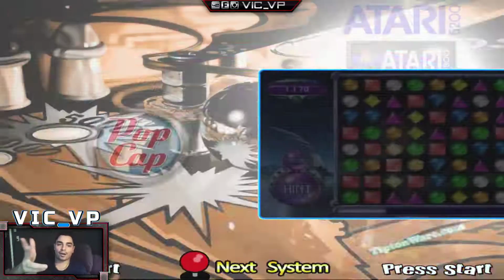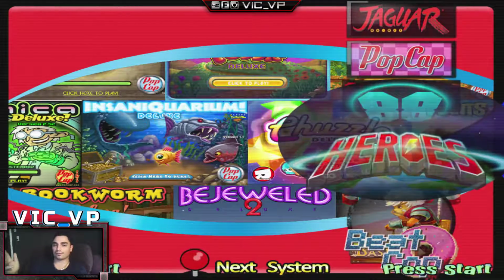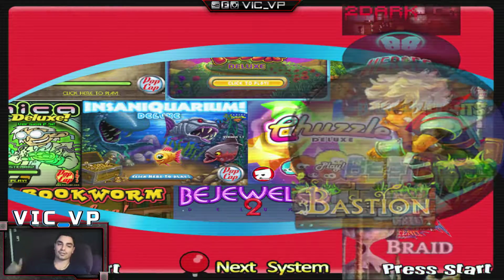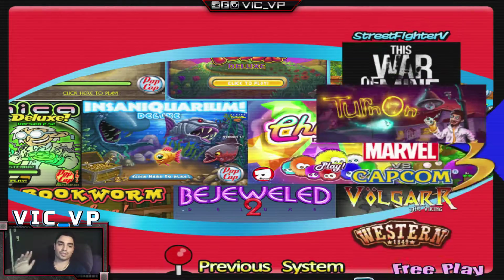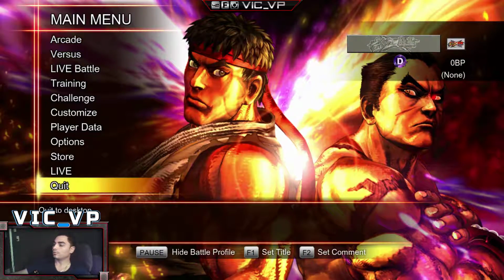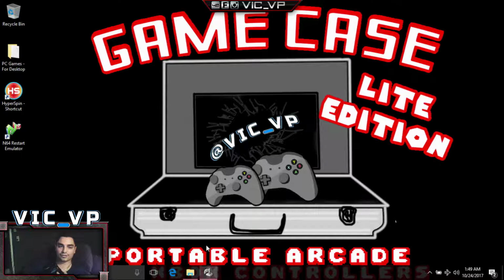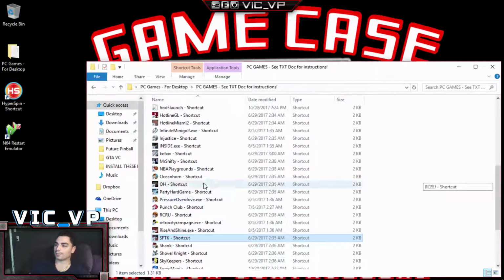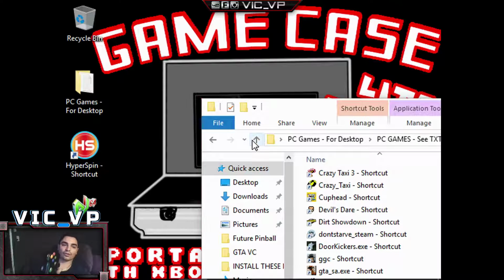PC GAMES Controller Info IMPORTANT! Gamecase Lite edition! Live Stream! 1080P 60 FPS Stream!